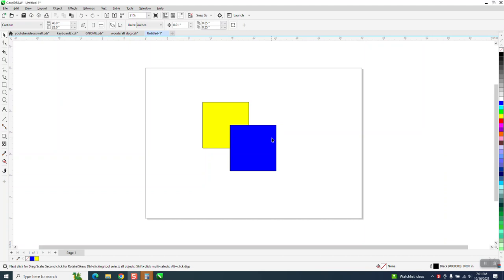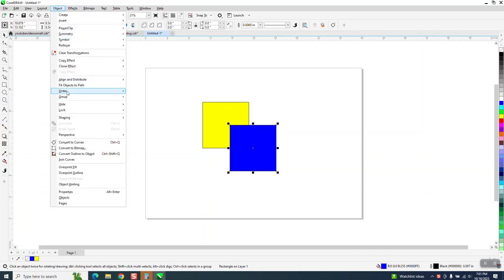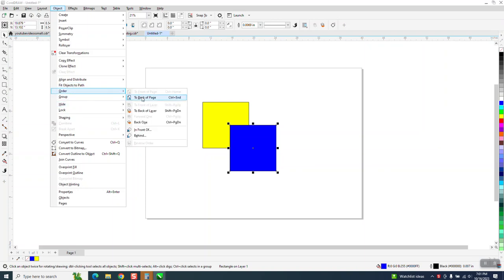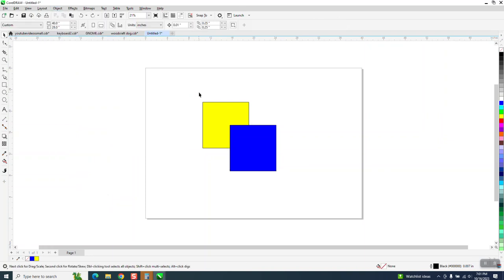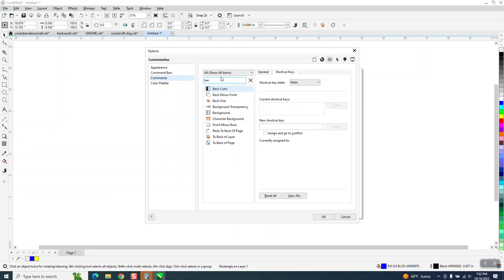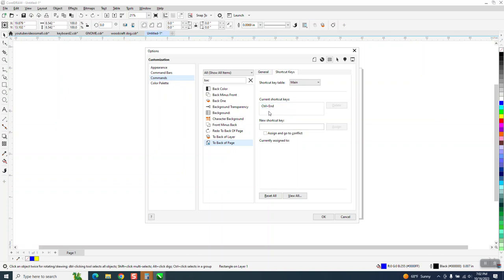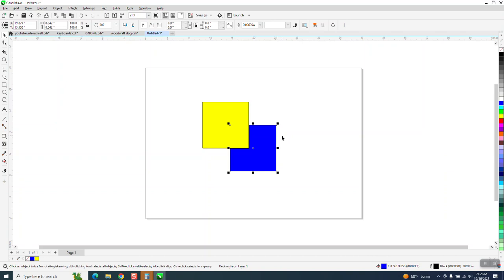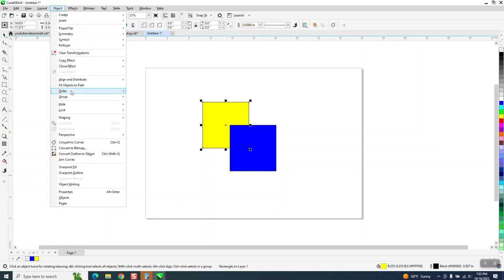CorelDraw Tips & Tricks Back of Page from a two key stroke to a ONE key stroke